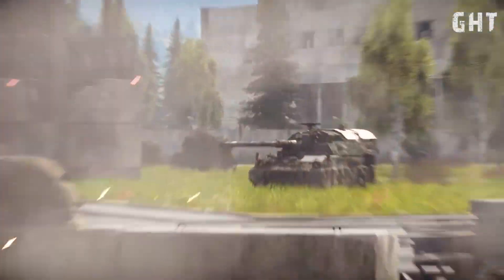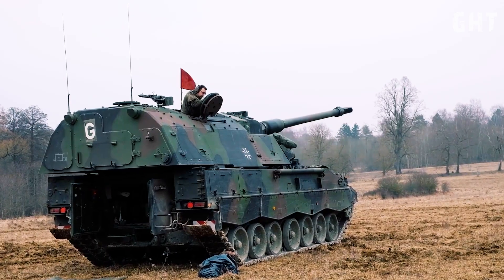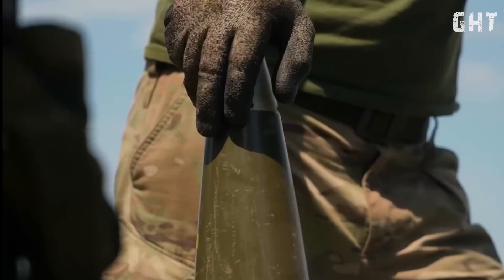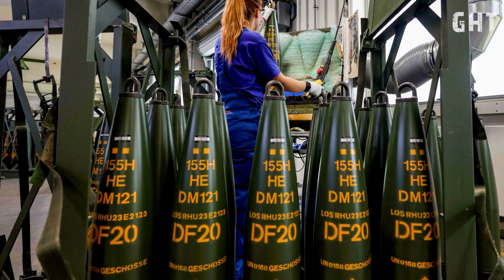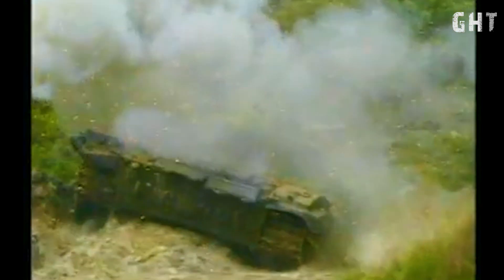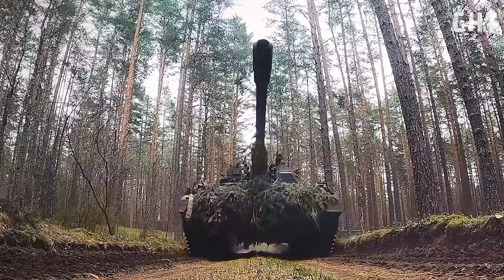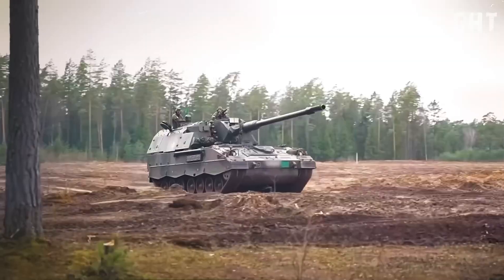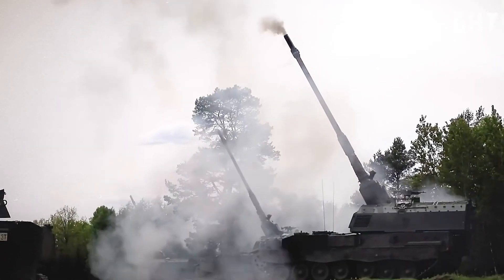Germany's Ridiculously Advanced PzH 2000 Howitzer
Dive deep into the world of cutting-edge military technology with a detailed look at Germany's PzH 2000 howitzer! This self-propelled artillery system is renowned for its incredible speed, accuracy, and advanced automation. Discover why the PzH 2000 is considered one of the most sophisticated howitzers in the world, boasting rapid-fire capabilities and impressive range. We explore its key features, including its automated ammunition handling, powerful 155mm gun, and impressive mobility. Learn about its development, operational capabilities, and the engineering marvel that makes it so formidable on the modern battlefield. Whether you're a military enthusiast, interested in defense technology, or simply curious about powerful machinery, this video provides a comprehensive overview of the "ridiculously advanced" PzH 2000.